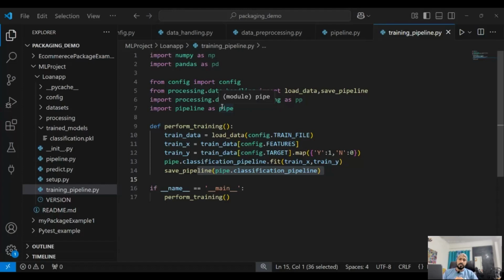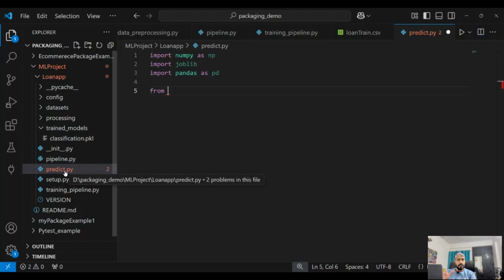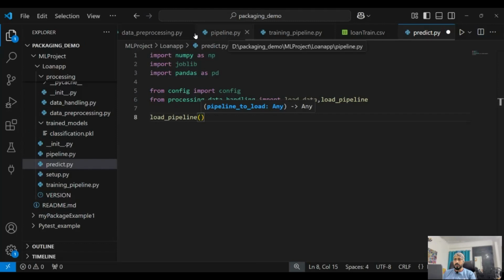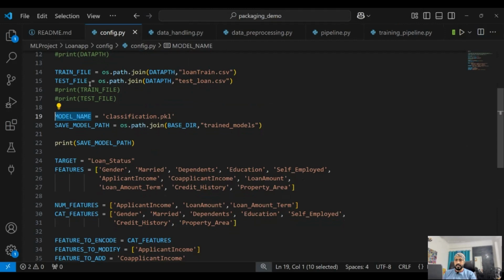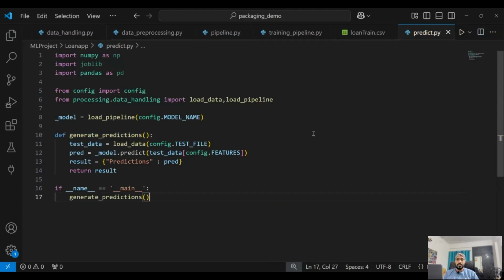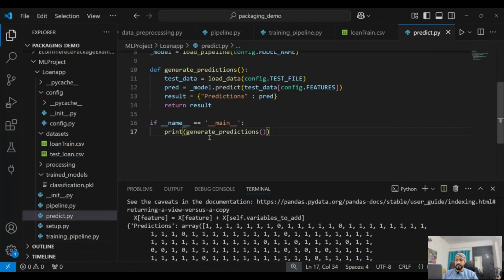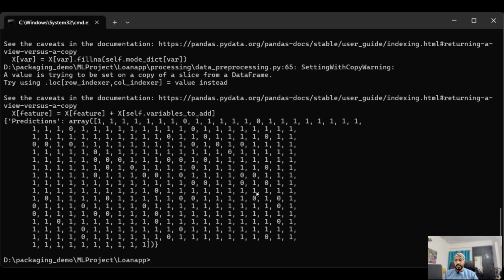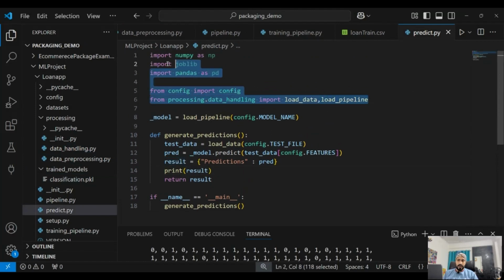7. MLOps Project: Predicting Outcomes with Trained Model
🌟 Unlock the Secrets of Model Prediction with MLOps Pipelines!

In this video, we dive into the Predict.py script, the final piece of the puzzle in your MLOps pipeline. Learn how to seamlessly load your trained model and make real-time predictions on new data. Whether you’re deploying models in production or making inferences on fresh datasets, this tutorial will guide you through the entire process. Understand how to manage model inference, handle incoming data, and ensure accurate predictions at scale. 🔍📊

💡 What You’ll Learn in This Video:
✅ How to use the Predict.py script to make predictions with a trained machine learning model.
✅ The process of loading saved models and leveraging them for real-time inferences.
✅ How to ensure your model predictions are fast, reliable, and scalable.
✅ The importance of creating reusable prediction scripts for easy integration in MLOps workflows.
✅ Best practices for handling new data inputs, and ensuring accurate results in production.
✅ How to evaluate the output of predictions and integrate them into business applications.

    MLOps engineers and machine learning practitioners looking to implement model inference in production environments.
    Data scientists and AI developers interested in learning how to make predictions efficiently with trained models.
    Anyone working on AI projects who needs to implement real-time predictions or automate their model inference.
    Beginners who want to understand how predictive models work and how to deploy them.

The Predict.py script is essential for turning your machine learning models into real-world applications. By following this tutorial, you’ll learn how to take a trained model and use it to generate predictions on new data, which is crucial for scalable AI solutions. Whether you're working with classification, regression, or time-series forecasting, understanding how to implement the prediction process is key to making your models production-ready.

Ready to take your AI models into production and make real-time predictions? Watch this video and discover the power of predict.py in building scalable MLOps solutions! 💡🚀

Explore our comprehensive tutorials and insights designed to empower aspiring AI developers, ML professionals, data scientists, and cloud computing experts. From practical Power BI tutorials to in-depth MLOps guides using GIT and Streamlit, each video offers hands-on learning and real-world applications.